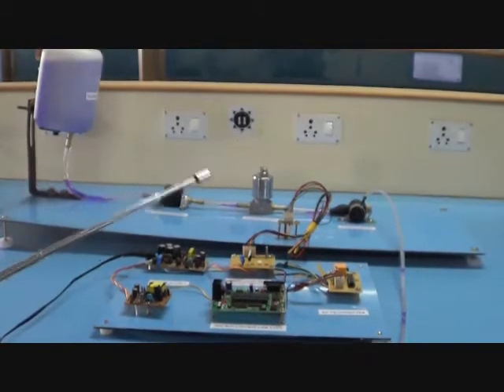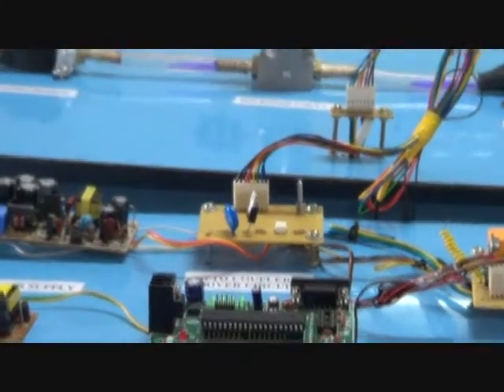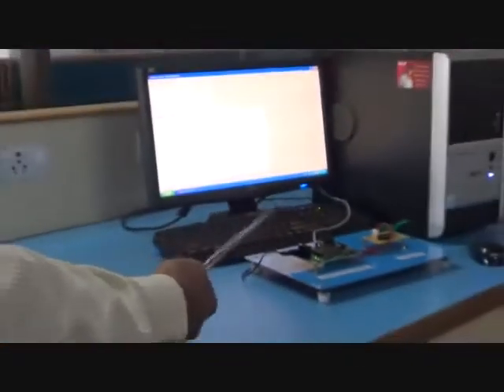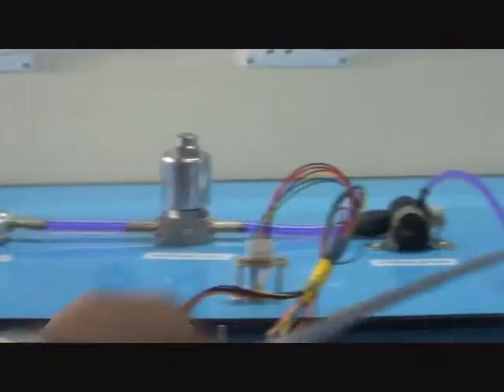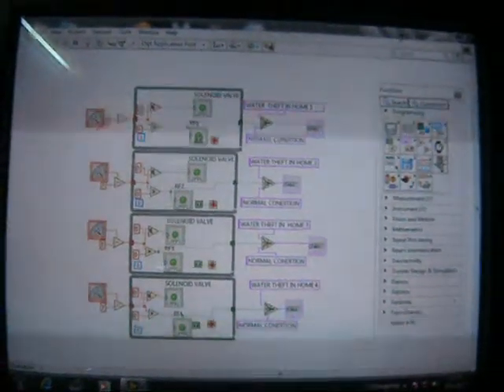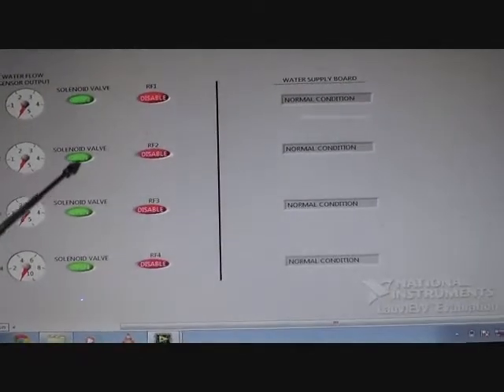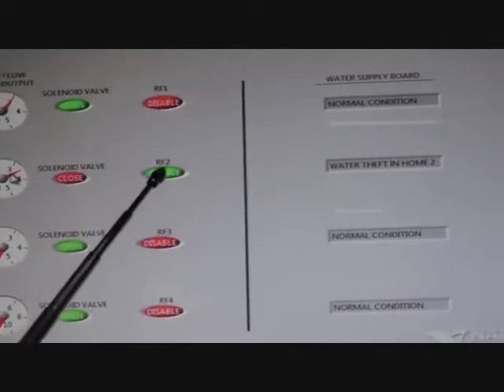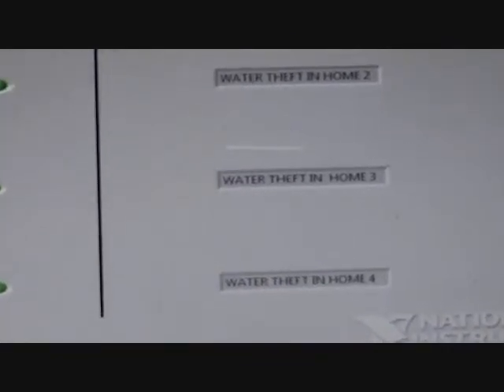NIYANTRA 2012 PREVENTION OF WATER THEFT USING EMBEDDED SYSTEM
KNOWLEDGE INSTITUTE OF TECHNOLOGY, SALEM, TAMIL NADU

CHANDRAKUMAR.N
RAMESH.M
SAMPATHKUMAR.S
SHANGARNITHI.Y
SUNDARAM.D

In this system a "Water flow sensor" and a Solenoid valve is directly connected in the pipe line of water supply. The sensor operates under certain predefined value. When there is a variation in the water flow due to any pumping of water through motor, it will be detected by the water flow sensor. The analog signals generated due to variation in the flow of water sensed by the water flow sensor are converted into digital signals using Analog to Digital Convertor (ADC) and this digital signal is given to Micro-controller. This Micro-controller enables the RF transmitter for intimate to water supply board. At the same time they enable the driver unit to closes the solenoid valve. We can create a simulation of this project using the LAB VIEW platform.